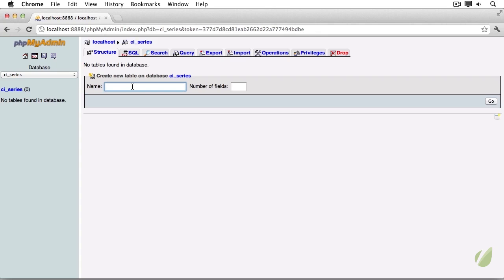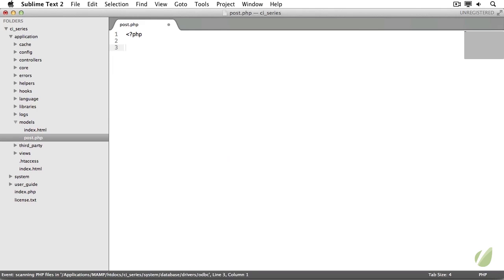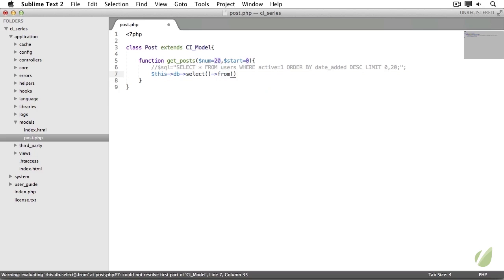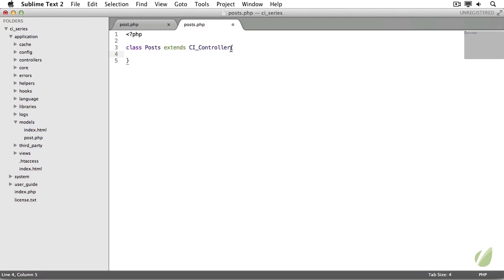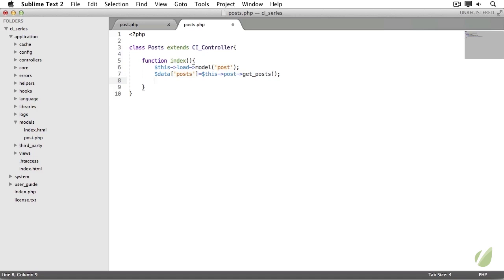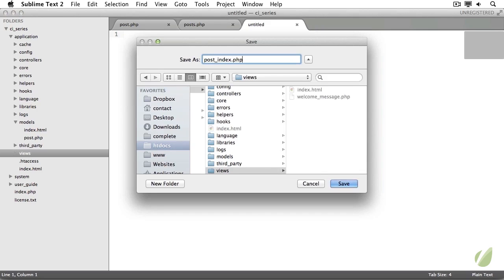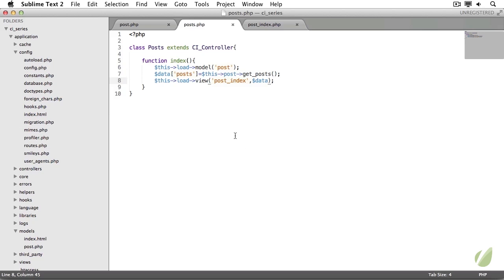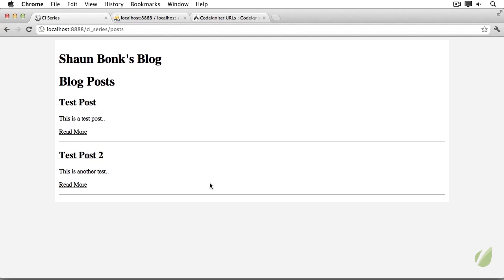CodeIgniter Essential Training - Setup up Your First MVC - Part 4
This video is gonna be very exciting because you. will see how to make your first application in Codeigniter MVC